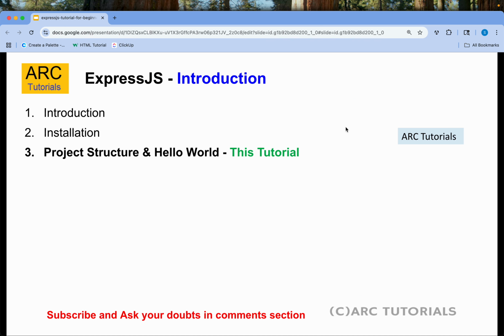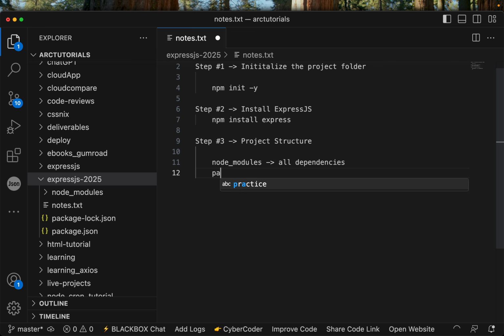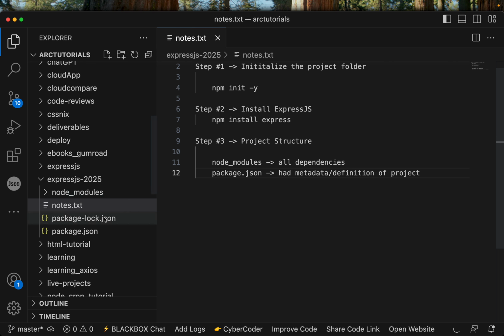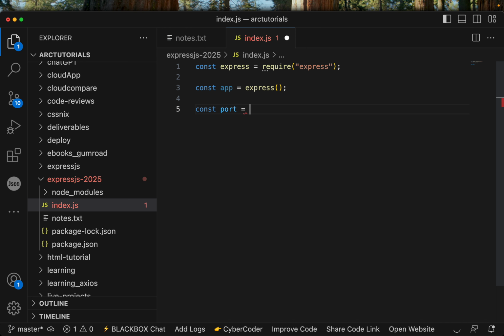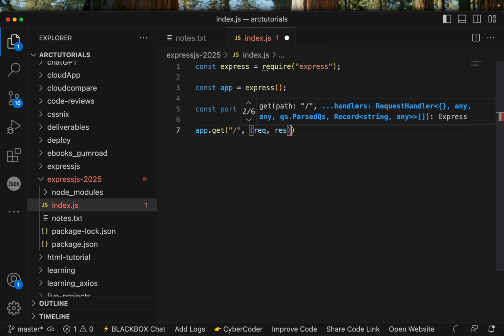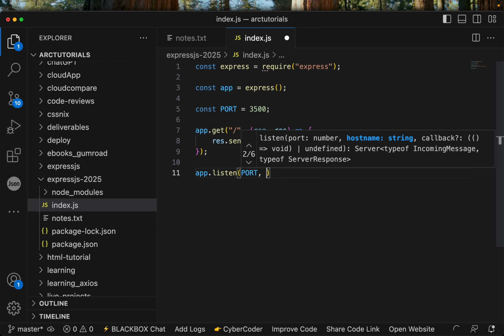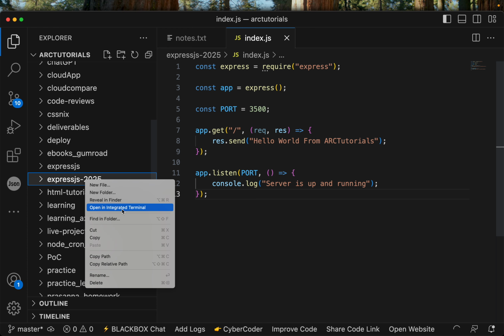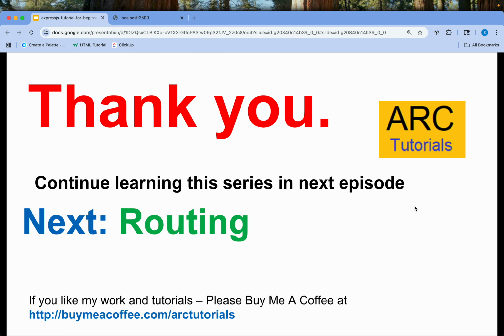Express JS Tutorial 2025 #3 - Project Structure & Hello World | Node Express JS Tutorial